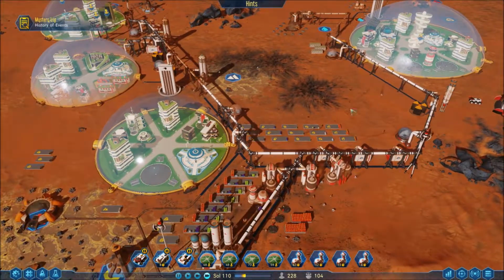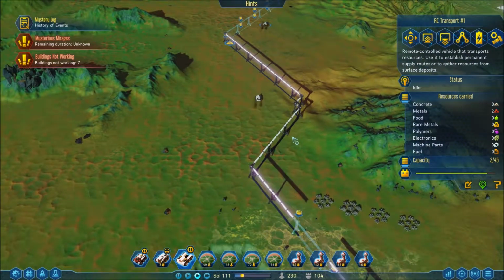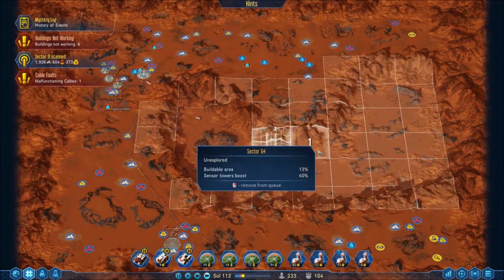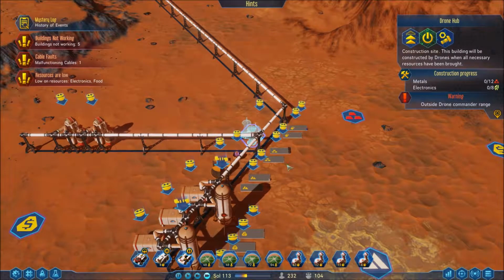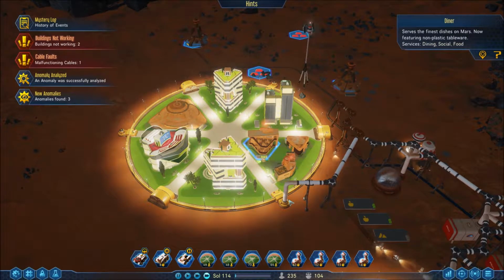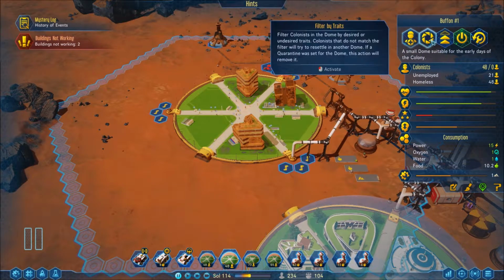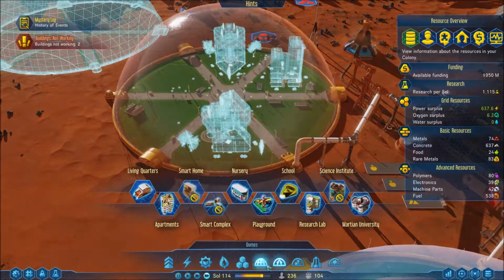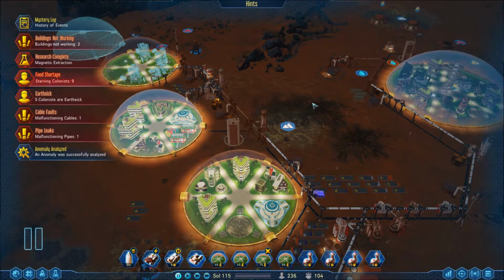surviving mars | 15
welcome to thew channel
key links